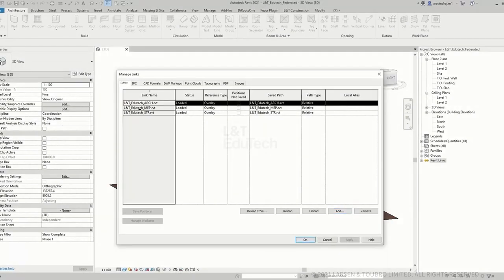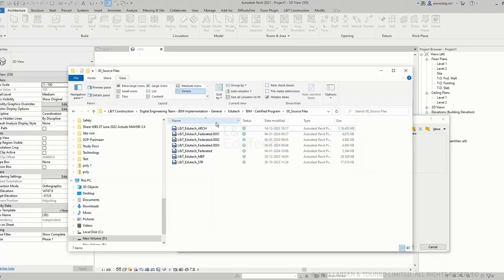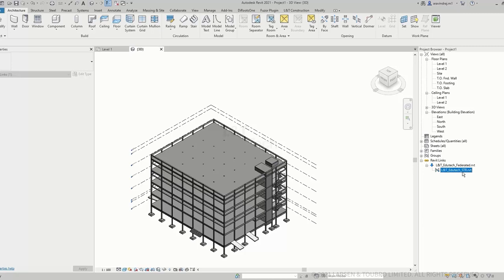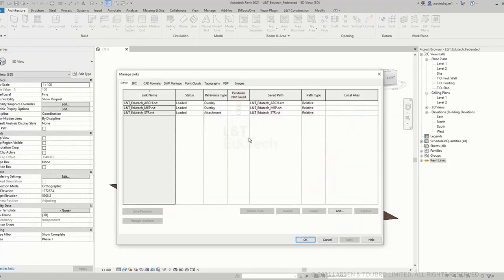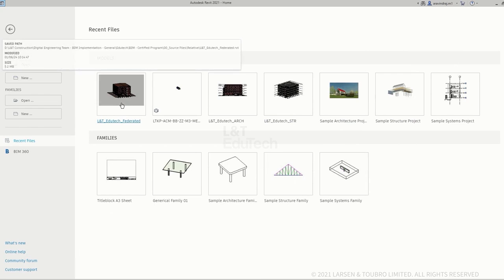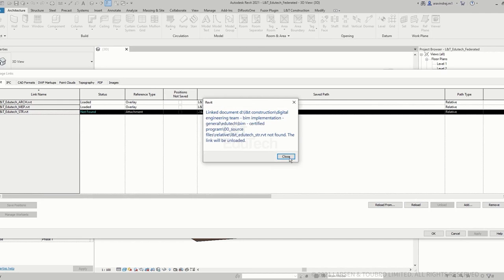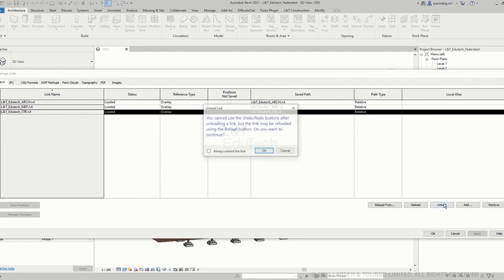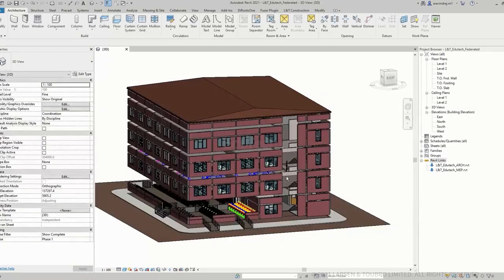06 Linking of Revit Files and Reload of Links in Revit